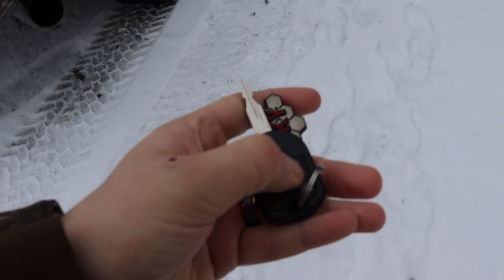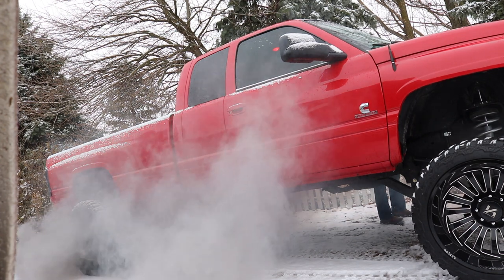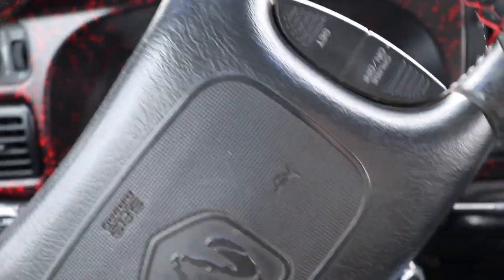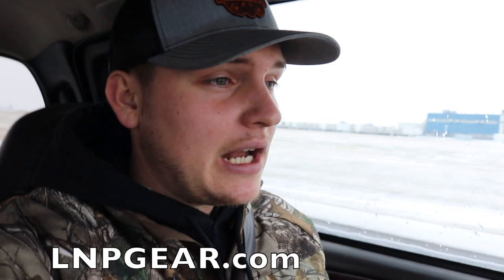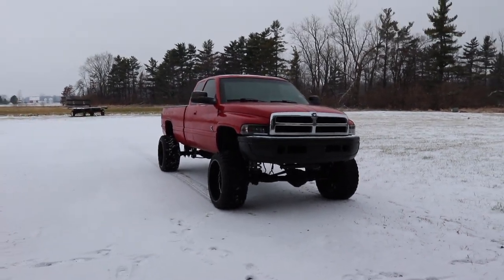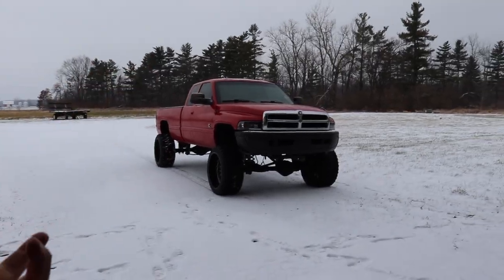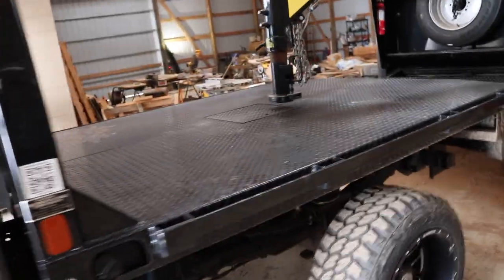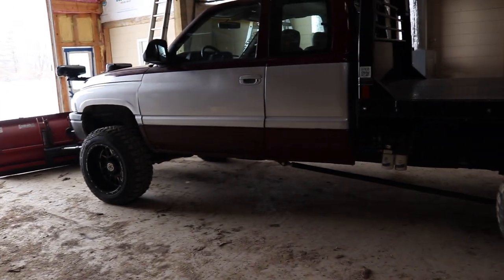Buying a NEW 24V! It will be SICK!!!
10X ENTRIES + FREE CASH IN EVERY ORDER! LAST 3 DAYS!!!

Send stuff here:
U.S.A.